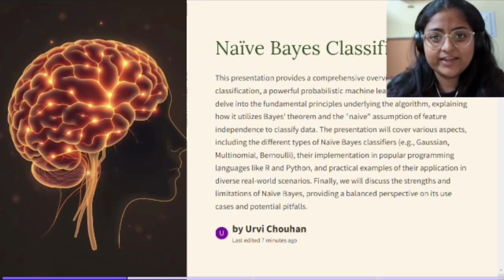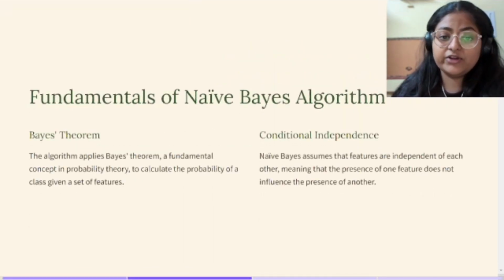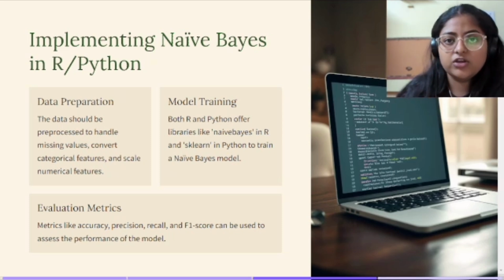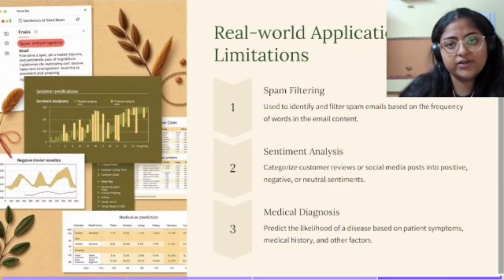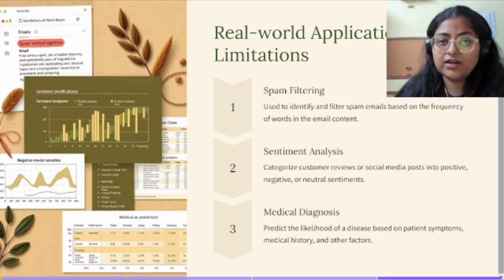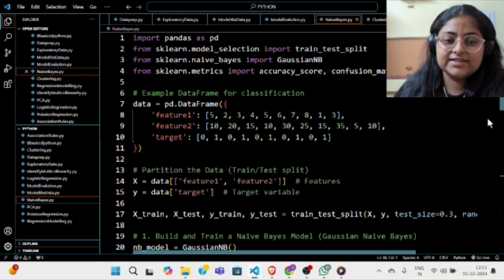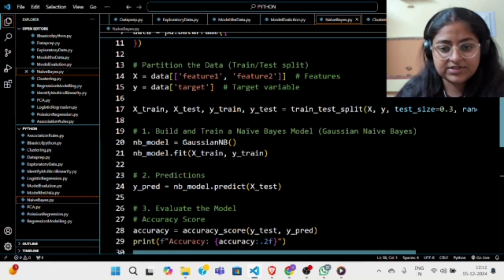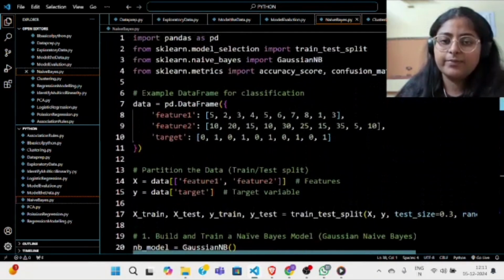#6 NAÏVE BAYES CLASSIFICATION| Data Science using R/Python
In this video, I have explained the NAÏVE BAYES CLASSIFICATION in Data Science using Python which includes
1. Demonstrate application of Naïve Bayes Using R/Python